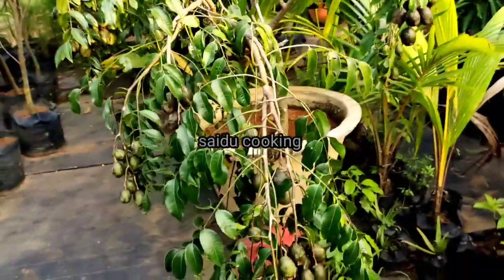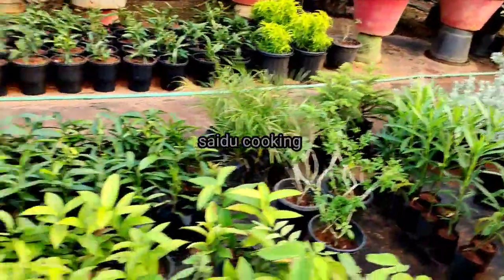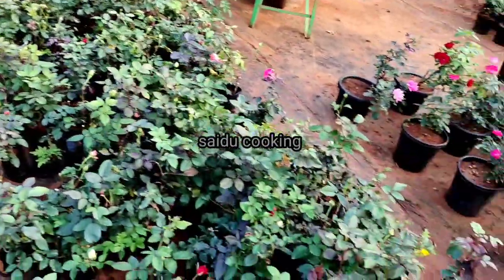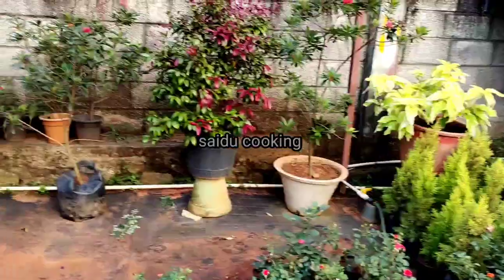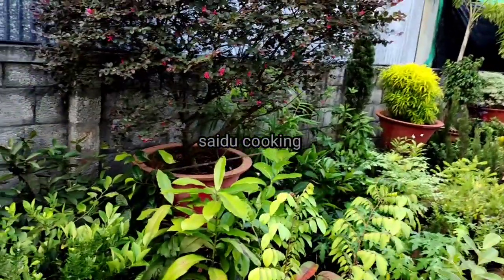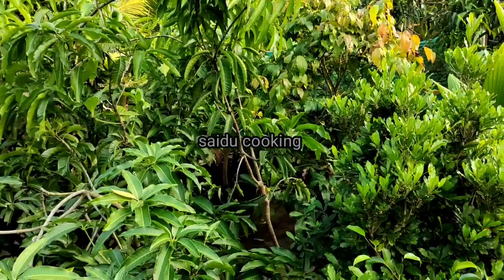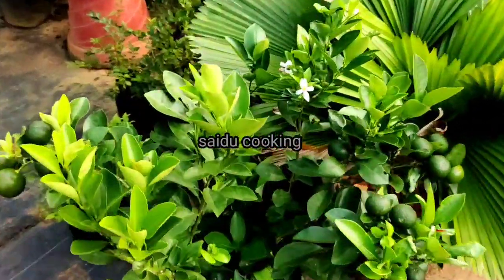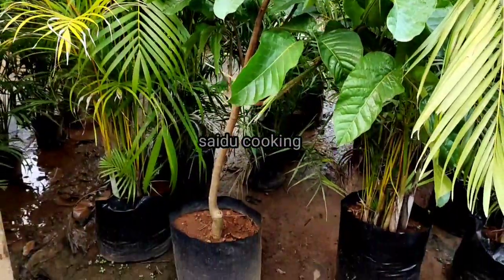Fruit Plant Nursery Visit In Kerala/Flower Plant Nursery in Kerala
ഹോൾസെയിൽ വിലയിൽ ഫലവൃക്ഷങ്ങൾ ലഭിക്കുന്ന നഴ്സറി.
വിദേശ പഴവർഗ്ഗ തൈകളുടെ വിപുലമായ ശേഖരം

Please visit Saidu Cooking Store. Link is given below